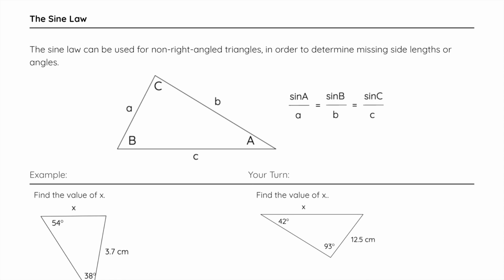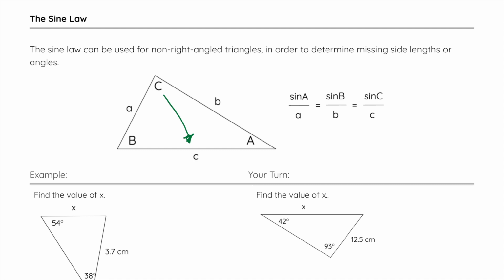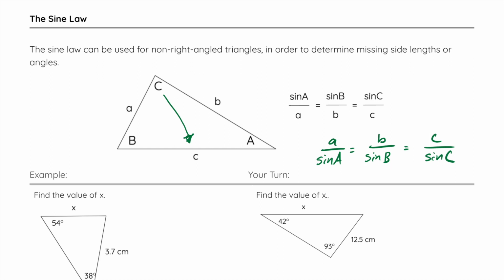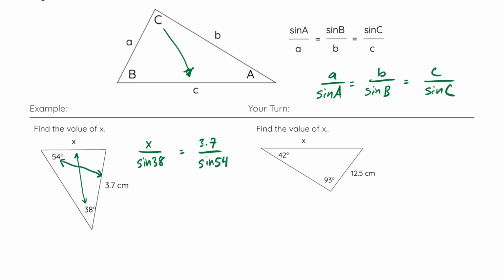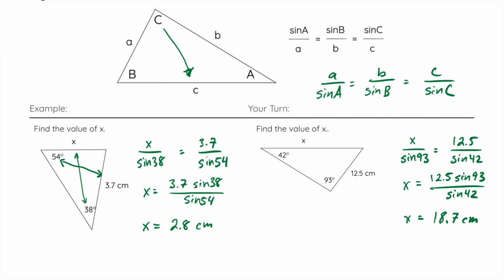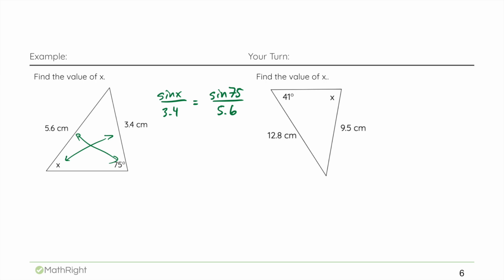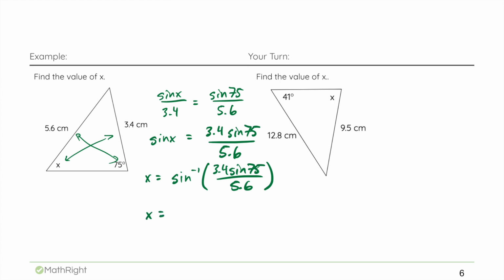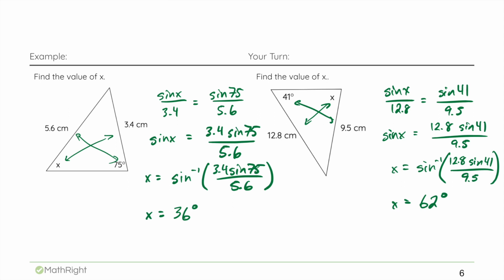Law of Sines - Non Right Angled Triangles - Introduction to Trigonometry 5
In this video we will solve for angles and side lengths of non-right angled triangles using the Sine Law.